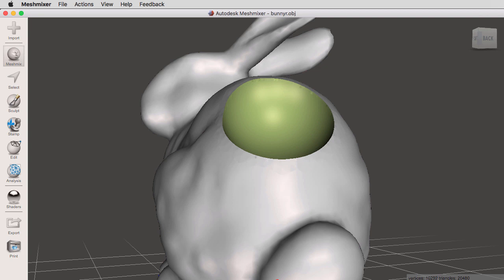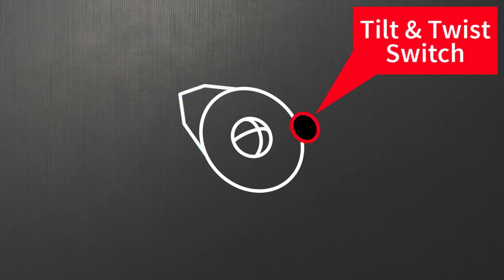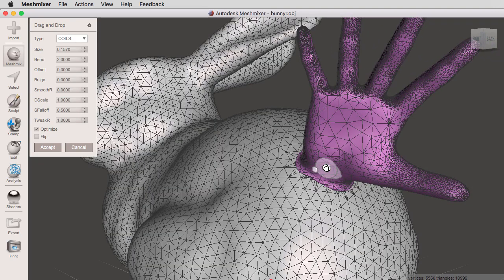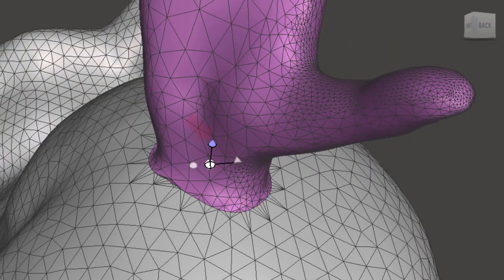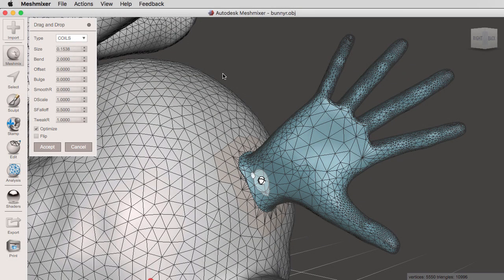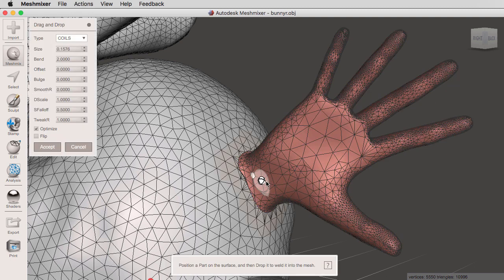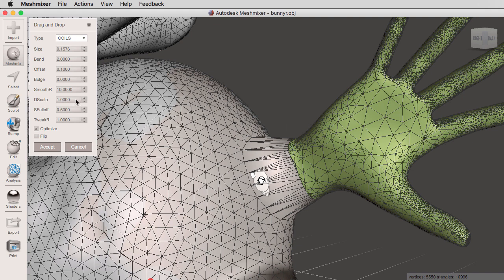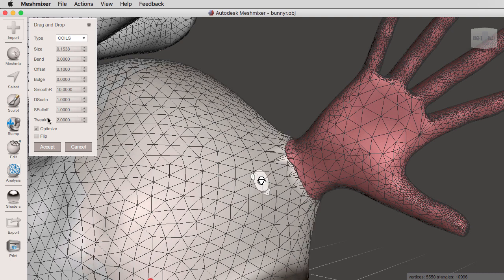DART 157 F Meshmixer Tool Part 2: 3D Gizmo, Tilt & Twist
The second, in-depth video on Autodesk® Meshmixer's Meshmix Tool, where we learn how to manipulate both Solid and Open Objects using the 3D Gizmo, by moving, scaling and rotating them, the Tilt and Twist manipulator for Open Objects, and how to use Drag the Drop Attributes.

For more information on this class, DART 157 F - Introduction to 3D Printing and Fabrication, please